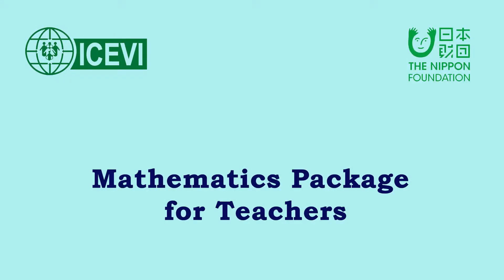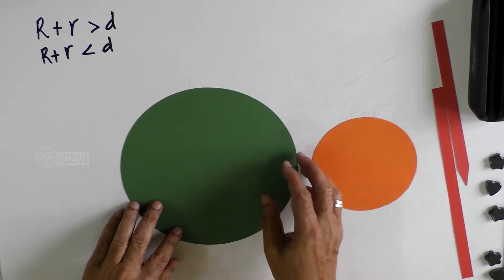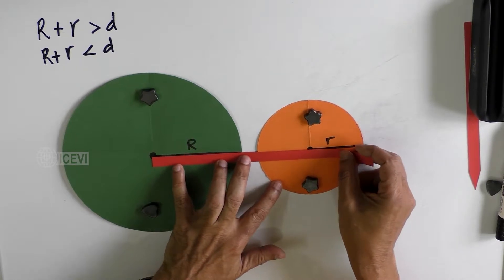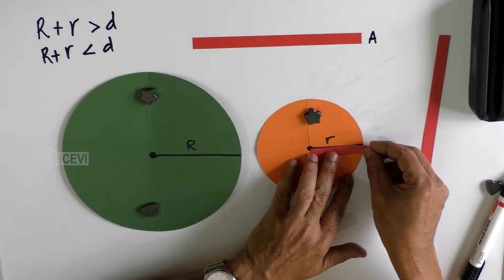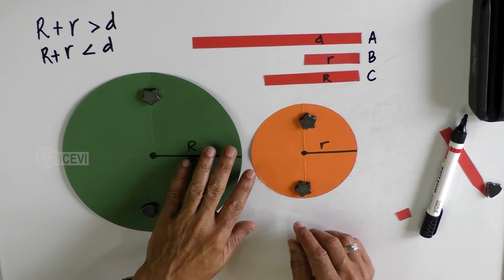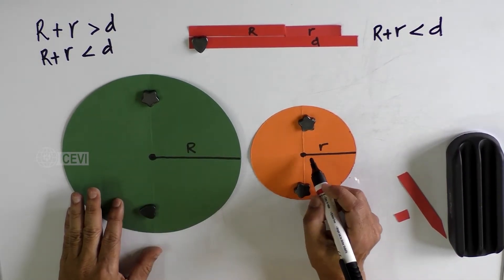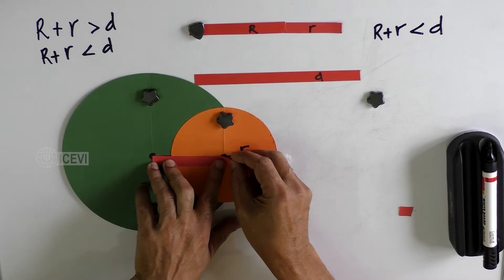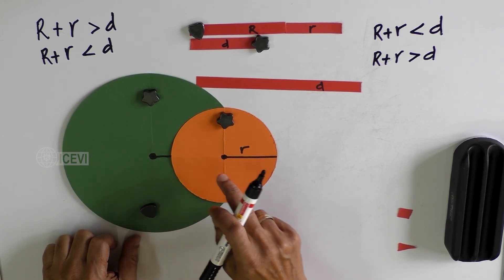Intersecting and non-intersecting circles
When two circles intersect, the distance between their centres is smaller
than the radii of the circles put together and the relation reverses when
they are not intersecting. This video demonstrates this concept through
concrete tactile examples to facilitate the visually impaired child understand
this effectively.